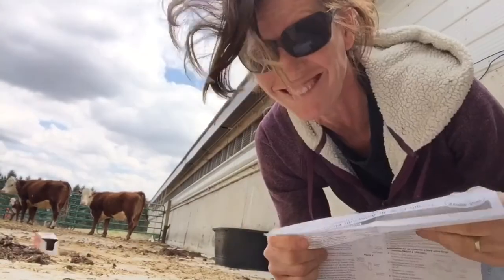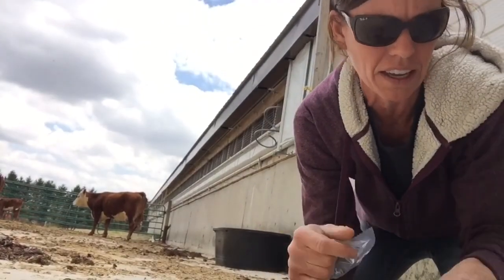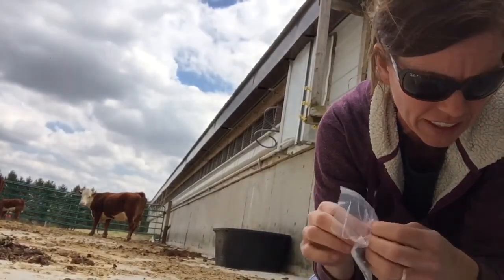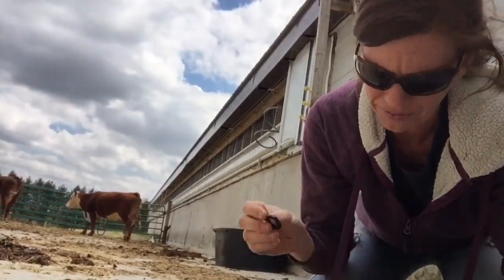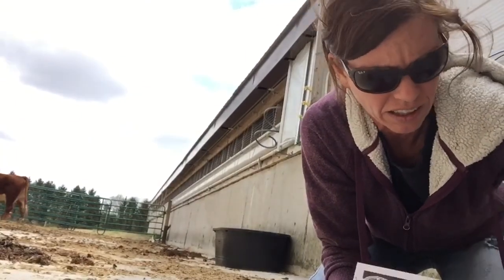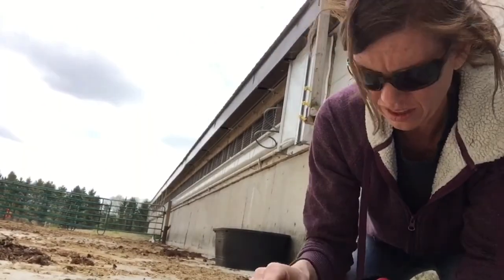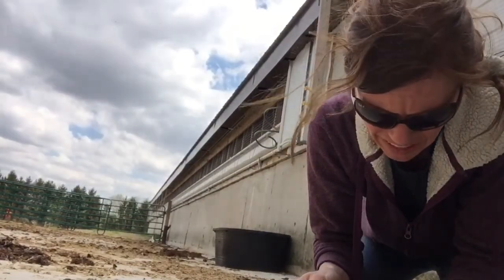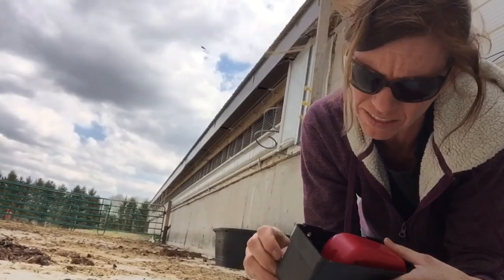Corn Plant Prep, Strip Tilling, & Water Bowl Installation | Vlog #15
We are finally on the land.  Corn planting here is a good 2 weeks behind... heavy rains in early May means we've been waiting anxiously.  At this point I'm still the runner until more bodies are needed in the fields.
Meanwhile, the cows are nicely out to pasture and I need to install an outdoor water trough.  Sounds easy enough...